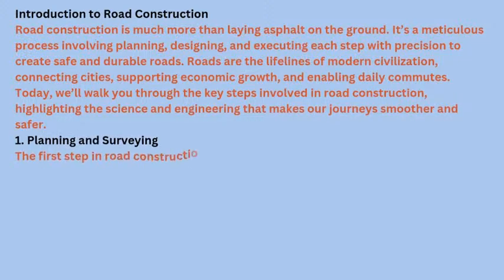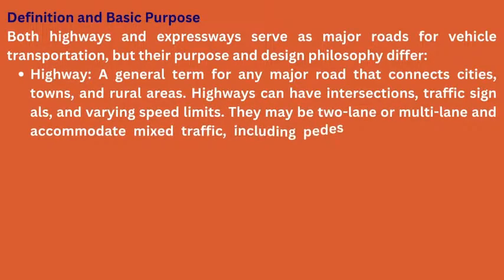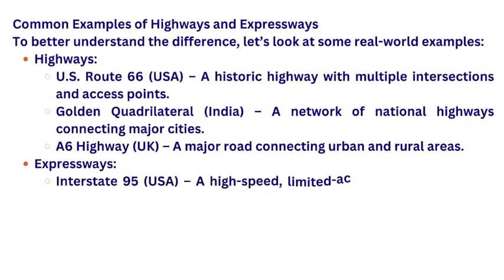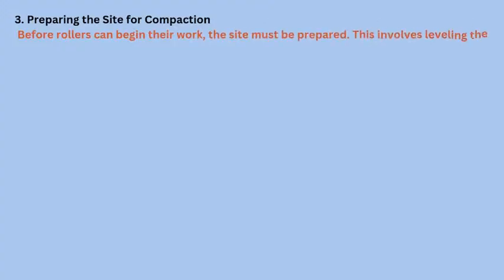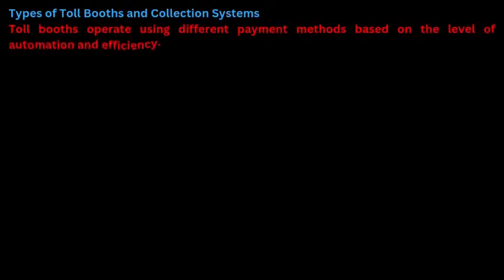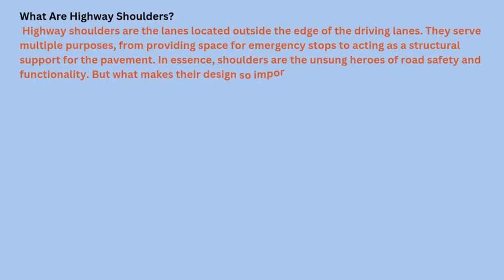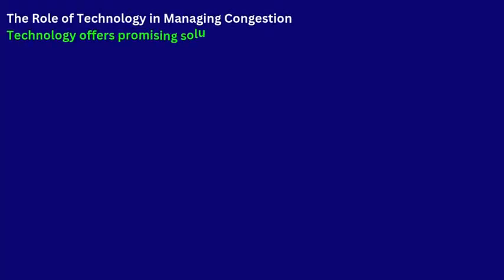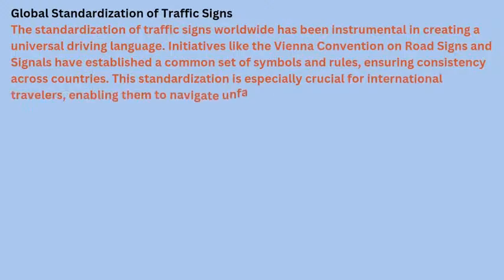Blueprint to Reality Live Stream